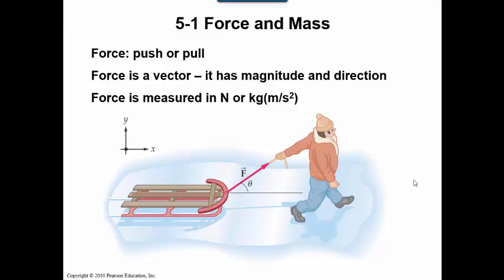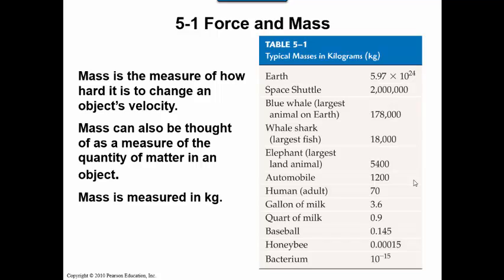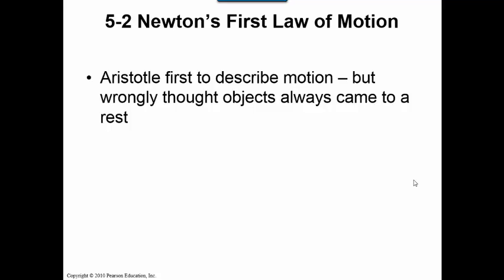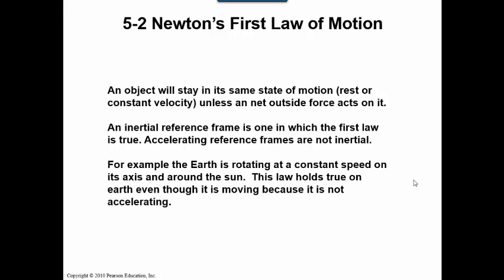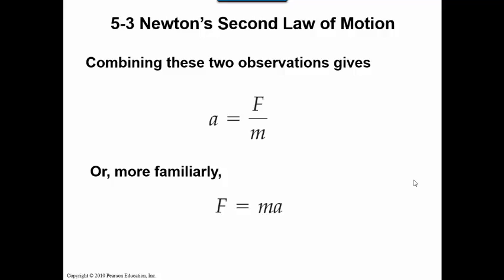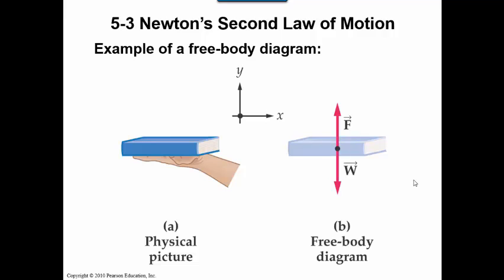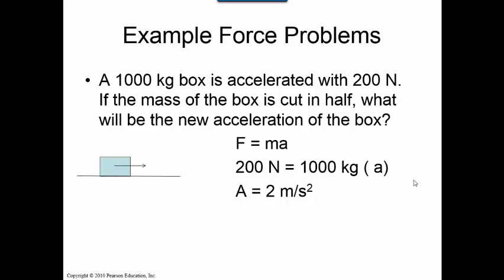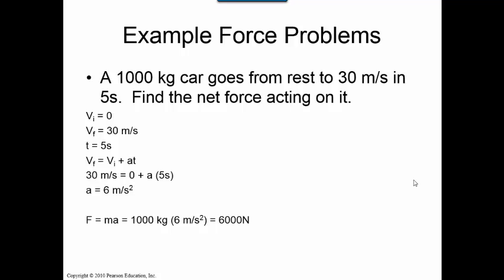ch 5 part 1 lecture